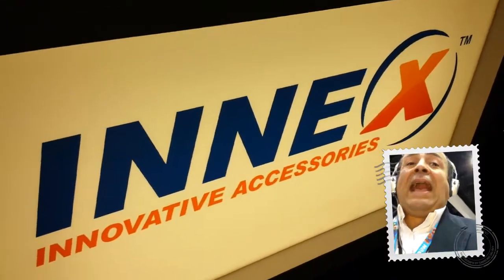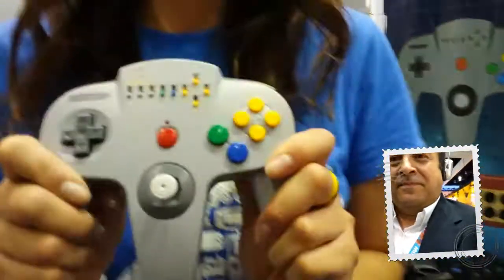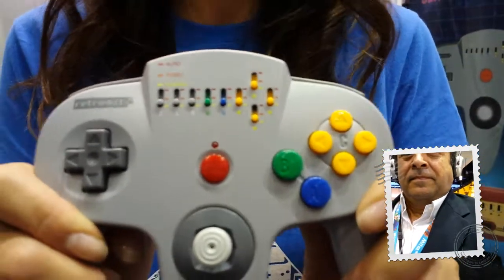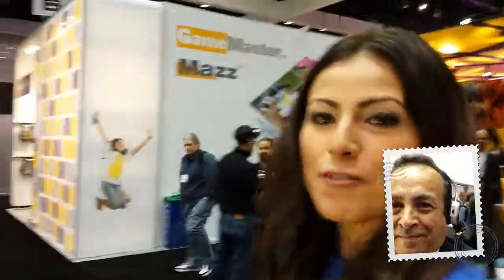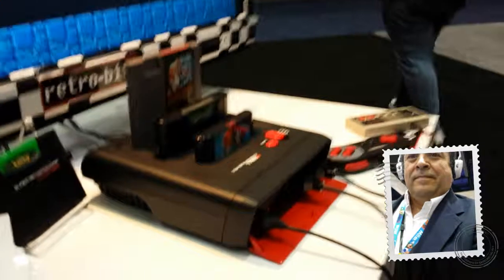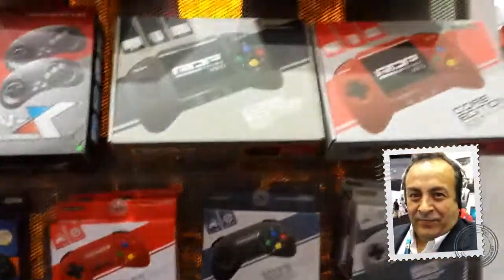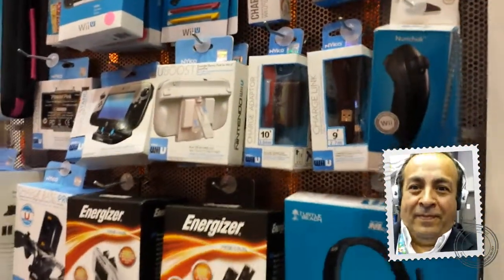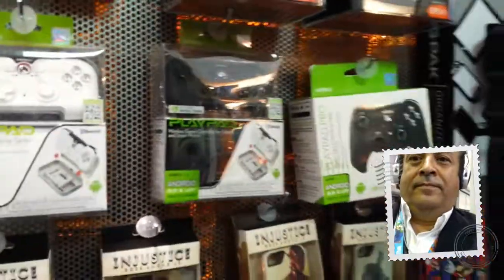Old school accessories with a modern twist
A socal pomoma company doing good